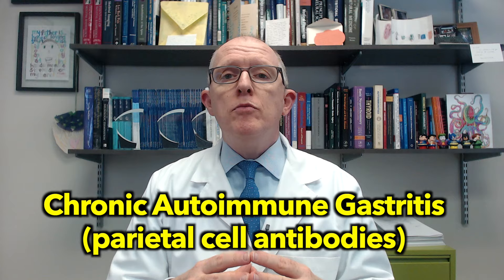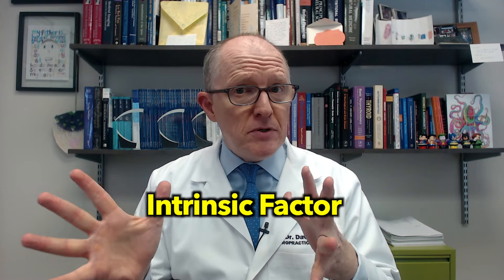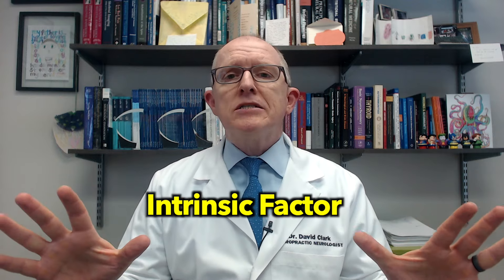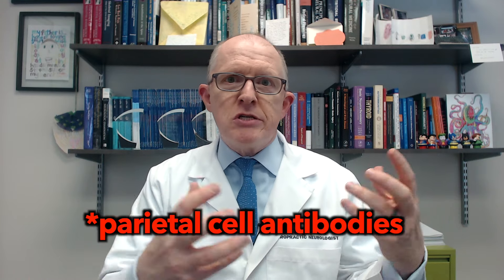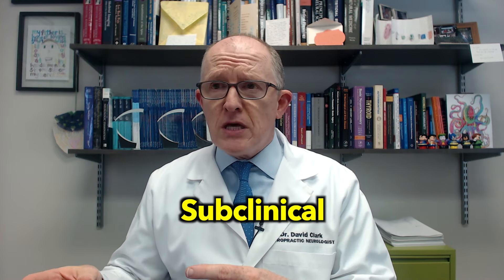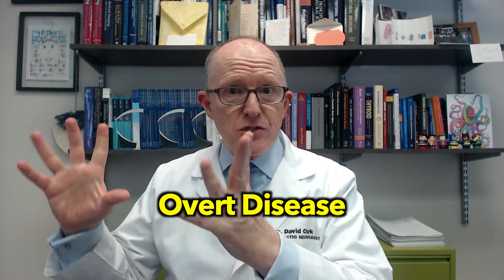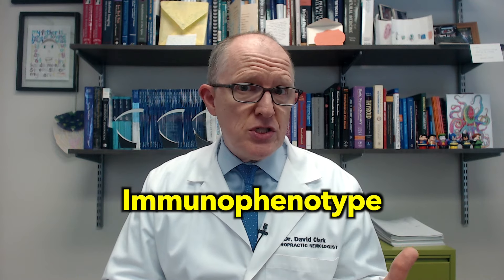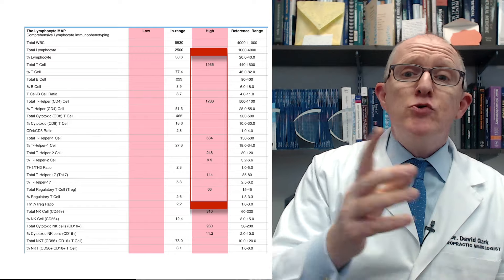Why Hashimoto's Patients Should WATCH OUT for Autoimmune Gastritis (stomach burning, low B12 & Iron)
If you have Hashimoto's you probably have OTHER autoimmune problems (as if Hashimoto's wasn't bad enough). Autoimmune attack on the stomach--Chronic Autoimmune Gastritis-- is one of these additional problems Hashimoto's patents are known to suffer.  In this video Dr. Clark explains
• How to recognize the symptoms of Chronic Autoimmune Gastritis
• Correct Testing for Chronic Autoimmune Gastritis.
•  What to do if you have high Parietal Cell Antibodies

Sources:
• Lab Med. 2024 Jul 3;55(4):433-438.
• Int J Mol Sci. 2024 Apr 26;25(9):4703.
• Int J Mol Sci. 2024 May 28;25(11):5856.
• Cancers (Basel). 2024 Mar 28;16(7):1310.

Chapters:
00:00 - Intro
00:31 - Hashimoto's patients usually have MORE autoimmune problems
00:41 - What is chronic autoimmune gastritis?
00:53 - Symptoms of autoimmune gastritis
01:09 - High acid symptoms: GERD, reflux, burning
01:49 - Parietal cell antibodies cause pernicious anemia
02:05 - How parietal cell antibodies cause B12 deficiency
02:30 - Symptoms of B12 Deficiency
03:06 - Tests to detect Chronic Autoimmune Gastritis
03:25 - What high parietal cell antibodies really mean
03:34 - The spectrum of autoimmune disease progression
03:53 - Must test B12 levels CORRECTLY
04:07 - Are you preclinical?
04:15 - Are you subclinical?
04:26 - Do you have OVERT disease?
04:38 - What to do IF you have high parietal cell antibodies
04:46 - Must test for H. Pylori infection
05:03 - No known food cross-reactors BUT H. Pylori IS
05:19 - Why H. Pylori infection matters
05:46 - Treatment depends on your Immune Fingerprint
07:01 - Make sure your doctor knows THIS
07:18 - Correct treatment for Autoimmune Gastritis--or else
07:44 - Be proactive, not reactive

Do you still have these low thyroid symptoms? You could have Hashimoto's.
• Fatigue
• Hair loss
• Dry Skin
• Constipation
• Depression
• Brain Fog
• Weight Gain
• Infertility

6015 Fayetteville Rd Ste 111